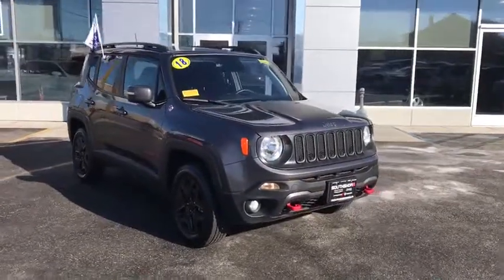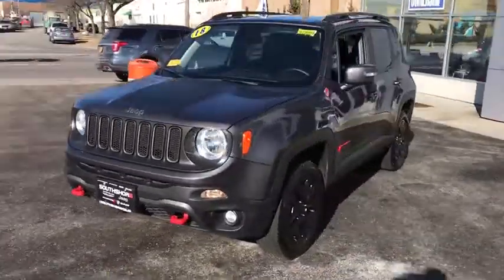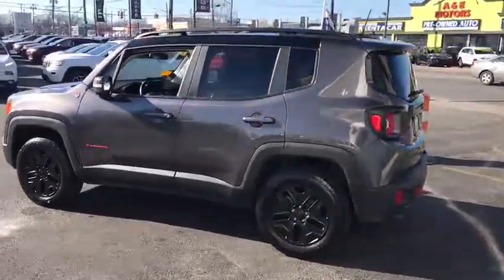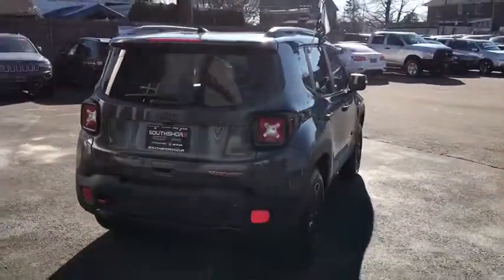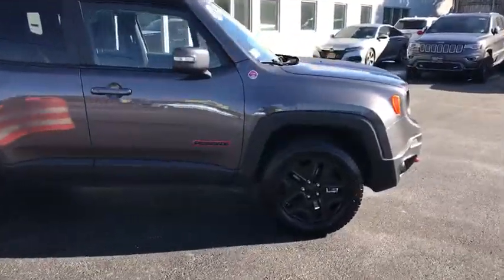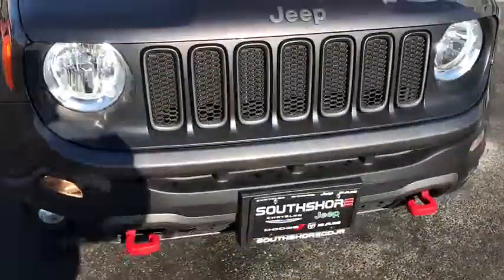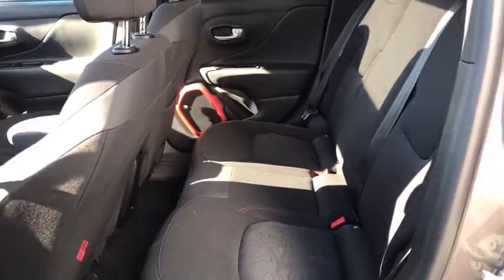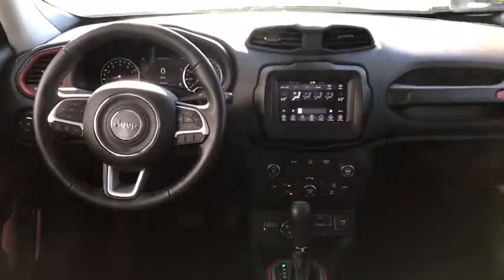2018 Jeep Renegade Inwood, Rockaway, Queens, Five Towns, Nassau County, NY SU2889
Granite Crystal Metallic Clearcoat Used 2018 Jeep Renegade available in Inwood, New York at South Shore CDJR. Servicing the Rockaway, Queens, Five Towns, Nassau County, NY area.

CARFAX One-Owner. Clean CARFAX. 2018 Jeep Renegade Trailhawk granite crystal metallic clearcoat 21/29 City/Highway MPG Odometer is 936 miles below market average!South Shore Chrysler Dodge Jeep Ram is a new and used car dealership in Inwood, New York that proudly serves the Brooklyn, Queens and and the Nassau County areas.South Shore CDJR has helped many drivers secure a quality mode of transportation, and we are excited to bring our expertise to you.
WHEELS: 17 X 6.5 SEMI-GLOSS BLACK ALUMINUM  (STD),BLACK  PREMIUM CLOTH LOW-BACK BUCKET SEATS,MANUFACTURER'S STATEMENT OF ORIGIN,DUAL PANE PANORAMIC POWER SUNROOF,QUICK ORDER PACKAGE 2EE  -inc: Engine: 2.4L I4 ZERO EVAP M-AIR  Transmission: 9-Speed 948TE Automatic,BEATS PREMIUM AUDIO SYSTEM,TRANSMISSION: 9-SPEED 948TE AUTOMATIC  (STD),GRANITE CRYSTAL METALLIC CLEARCOAT,ENGINE: 2.4L I4 ZERO EVAP M-AIR  (STD),Four Wheel Drive,Power Steering,ABS,4-Wheel Disc Brakes,Brake Assist,Aluminum Wheels,Tires - Front All-Terrain,Tires - Rear All-Terrain,Conventional Spare Tire,Tow Hooks,Heated Mirrors,Power Mirror(s),Integrated Turn Signal Mirrors,Rear Defrost,Privacy Glass,Intermittent Wipers,Variable Speed Intermittent Wipers,Rain Sensing Wipers,Rear Spoiler,Power Door Locks,Daytime Running Lights,Automatic Headlights,Fog Lamps,AM/FM Stereo,Satellite Radio,Bluetooth Connection,MP3 Player,Steering Wheel Audio Controls,Auxiliary Audio Input,Pass-Through Rear Seat,Rear Bench Seat,Adjustable Steering Wheel,Trip Computer,Power Windows,Leather Steering Wheel,Keyless Start,Keyless Entry,Cruise Control,Climate Control,Multi-Zone A/C,Cloth Seats,Bucket Seats,Driver Vanity Mirror,Passenger Vanity Mirror,Driver Illuminated Vanity Mirror,Passenger Illuminated Visor Mirror,Floor Mats,Smart Device Integration,Engine Immobilizer,Traction Control,Stability Control,Front Side Air Bag,Tire Pressure Monitor,Driver Air Bag,Passenger Air Bag,Front Head Air Bag,Rear Head Air Bag,Passenger Air Bag Sensor,Knee Air Bag,Child Safety Locks,Back-Up Camera